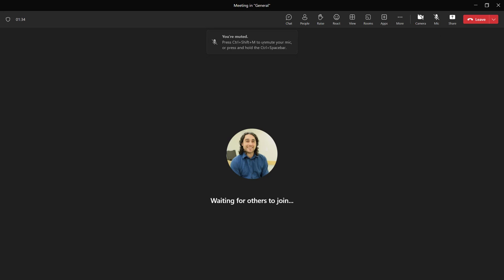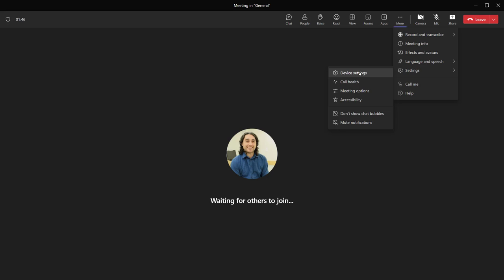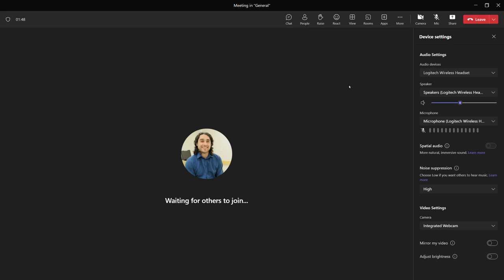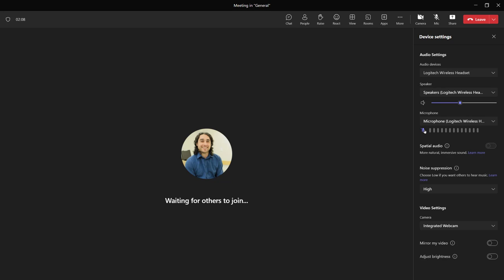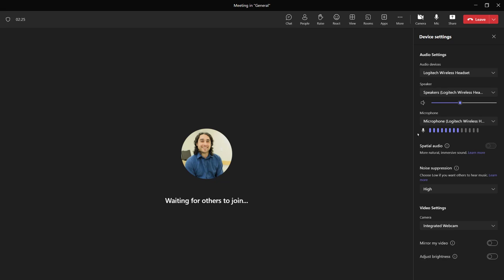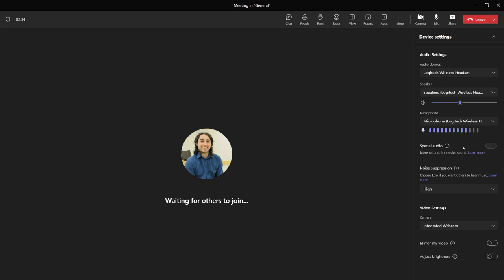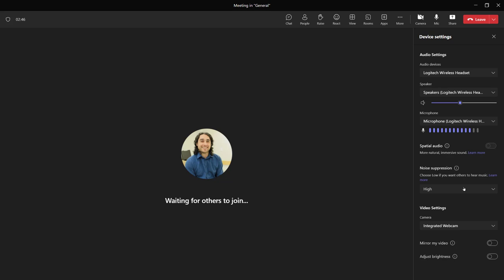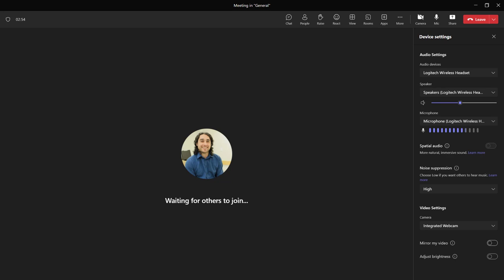MS Teams: Setting up audio and video in the room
This video describes how to ensure your audio and video are working in a Teams meeting